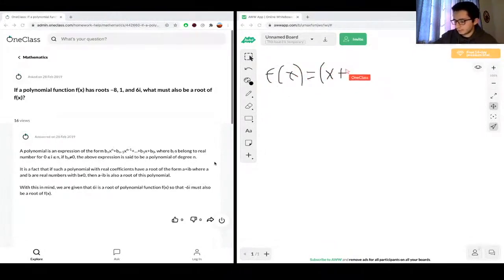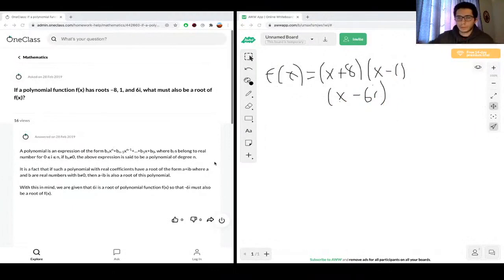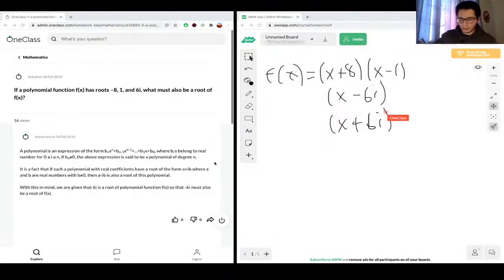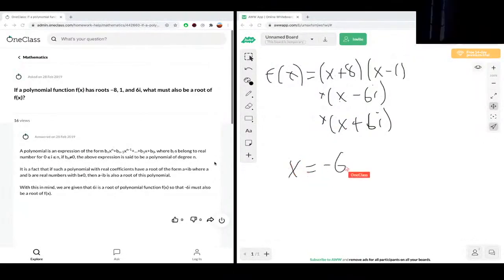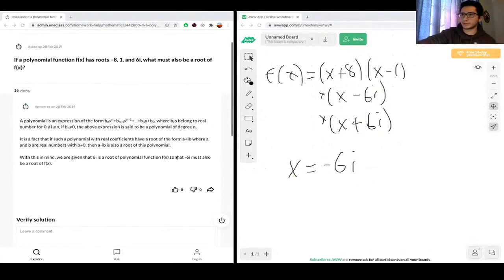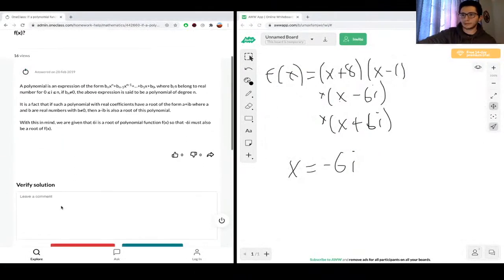If a polynomial function f(x) has roots –8, 1, and 6i, what must also be a root of f(x)?